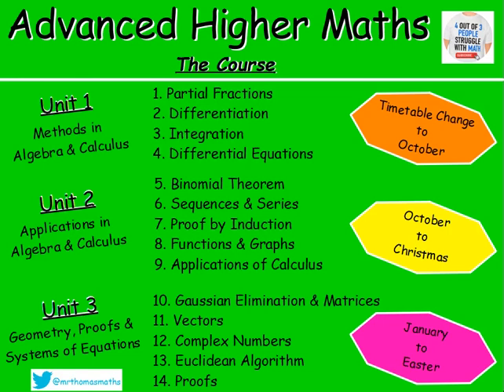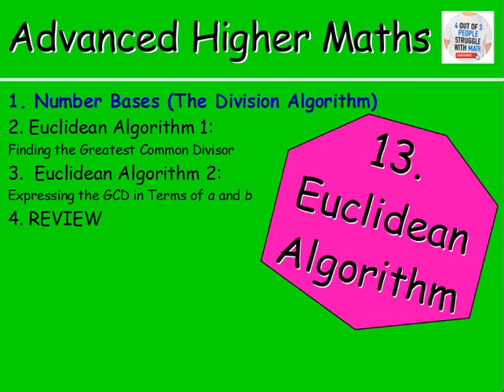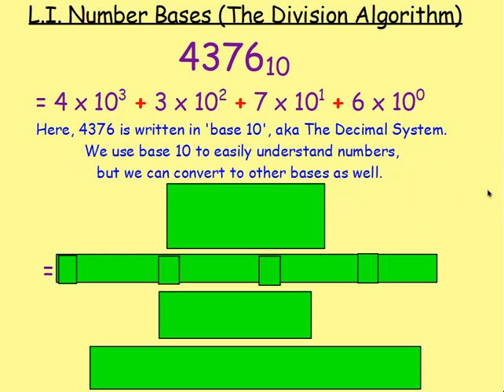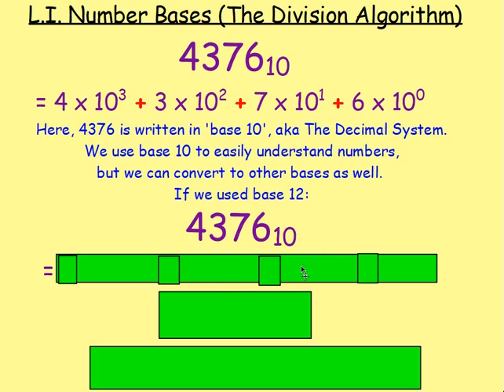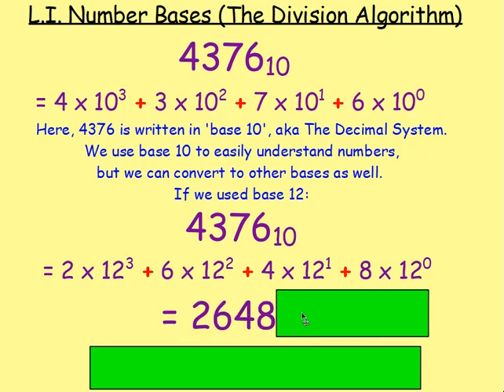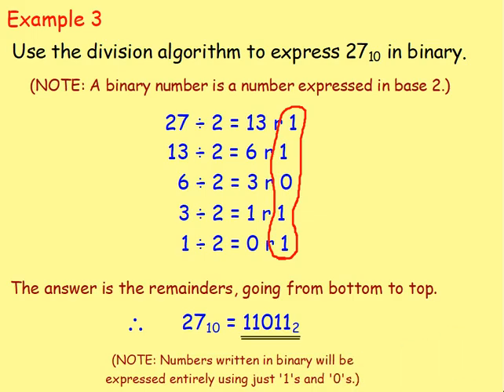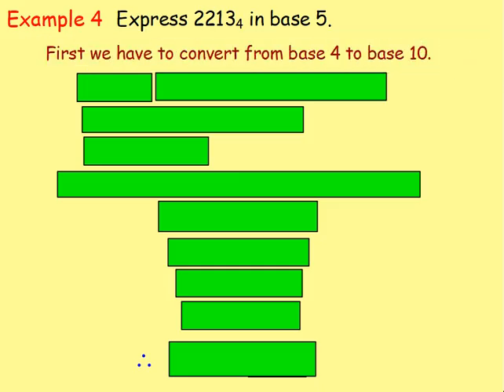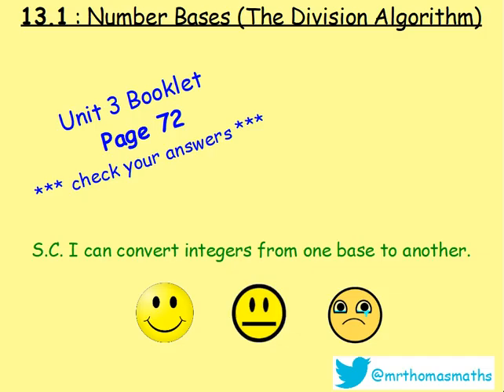13.1 Euclidean Algorithm 1: Number Bases (The Division Algorithm) - Advanced Higher Maths Lessons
Here is Advanced Higher Maths, Chapter 13 – Euclidean Algorithm
Lesson 1 of 4 : Euclidean Algorithm 1 – Number Bases (The Division Algorithm)

130 videos have now been uploaded to guide you through the Advanced Higher Maths course and each video includes an explanation along with plenty of worked examples to help you gain a solid understanding. Here is a list of both the chapters and the individual lessons to allow you to target specific outcomes.

CHAPTERS
1. Partial Fractions
2. Differentiation
3. Integration
4. Differential Equations
5. Binomial Theorem
6. Sequences & Series
7. Proof by Induction
8. Functions & Graphs
9. Applications of Calculus
10. Gaussian Elimination & Matrices
11. Vectors
12. Complex Numbers
13. Euclidean Algorithm
14. Proofs

LESSONS

1. PARTIAL FRACTIONS
1. PF1: Distinct Linear Factors
2. PF2: Repeated Linear Factors
3. PF3: Irreducible Quadratic
4. Algebraic Long Division
5. Improper Rational Functions

2. DIFFERENTIATION
1. From First Principles
2. Product Rule
3. Quotient Rule
4. Trig. Terms
5. ‘e’
6. Ln(x)
7. Higher Derivatives
8. Inverse Trig. Functions
9. Implicit Diff 1
10. Implicit Diff 2: Equation of a Tangent
11. Implicit Diff 3: Second Derivatives
12. Logarithmic Diff
13. Parametric Diff 1
14. Parametric Diff 2: Eqn of a Tangent
15. Parametric Diff 3: Second Derivatives
16. Parametric Diff 4: Objects in Motion

3. INTEGRATION
1. Standard Integrals
2. ex
3. Ln(x)
4. Trig. Functions
5. Int by Sub 1
6. Int by Sub 2: Fractions
7. Int by Sub 3: Manipulation
8. Int by Sub 4: Definite Integrals
9. Int by Sub 5: √(a^2- x^2 )
10. Int by Sub 6: Substitution Not Given
11. Inverse Trig. Functions
12. Int using Partial Fractions 1
13. Int using Partial Fractions 2: Algebraic Long Division
14. Int by Parts 1
15. Int by Parts 2: Harder Examples

4. DIFFERENTIAL EQUATIONS
1. Sep the Variables 1
2. Sep the Variables 2: Using Logs and Exponentials
3. Sep the Variables 3: The Particular Solution
4. Sep the Variables 4: Mathematical Models
5. 1st Order Diff Eqn 1
6. 1st Order Diff Eqn 2: The Particular Solution
7. 2nd Order Diff Eqn 1: Homogeneous
8. 2nd Order Diff Eqn 2: Homogeneous – The Particular Solution
9. 2nd Order Diff Eqn 3: Non-Homogeneous
10. 2nd Order Diff Eqn 4: Non-Homogeneous – The Particular Solution
11. 2nd Order Diff Eqn 5: Amended Particular Integral

5. BINOMIAL THEOREM
1. Factorials
2. Binomial Coefficients
3. Binomial Theorem / Expanding (x + y)n
4. Finding Coefficients

6. SEQUENCES & SERIES
1. Sigma Notation
2. The Sum of a Series with Partial Fractions
3. The Method of Differences
4. Summation Formulae
5. Arithmetic Sequences
6. The Sum of an Arithmetic Sequence
7. Geometric Sequences
8. The Sum of a Geometric Sequence
9. Sum to Infinity
10. MacLaurin Series 1
11. MacLaurin Series 2: Harder Examples

7. PROOF BY INDUCTION
1. Standard Examples
2. Harder Examples

8. FUNCTIONS & GRAPHS
1. Sketching Rational Functions
2. Sketching Imp Rational Functions 1
3. Sketching Imp Rational Functions 2 (Stat Points Required)
4. Sketching the Modulus Function
5. Odd and Even Functions
6. Stationary Points Using the Second Derivative
7. Points of Inflection

9. APPLICATIONS OF CALCULUS
1. Displacement, Velocity and Acceleration
2. Related Rates of Change 1 – Exp Defined Rates
3. Related Rates of Change 2 – Imp Defined Rates
4. The Area Between a Curve & the y-axis
5. Volumes of Solids of Revolution 1 X-axis
6. Volumes of Solids of Revolution 2 Y-axis

10. GAUSSIAN ELIMINATION & MATRICES
1. GE 1
2. GE 2 - Special Cases (Redundancy, Inconsistency & Ill-Conditioning)
3. An Introduction to Matrices
4. Matrix Multiplication
5. The Identity Matrix
6. The Determinant of a Square Matrix
7. Inverse of a Matrix
8. Inverse of a 2x2 Matrix
9. Inverse of a 3x3 Matrix
10. Transformation Matrices
11. Composition of Transformations

11. VECTORS
1. Eqn of a Line : Symmetric Form
2. Eqn of a Line : Parametric Form
3. The Intersection of 2 Lines
4. The Angle Between 2 Lines
5. The Eqn of a Plane
6. The Vector Product
7. The Angle Between Two Planes
8. Line & Plane Intersection Point
9. The Angle Between a Line & a Plane
10. The Intersection of Planes
11. The Shortest Dist from a Point to a Line
12. The Shortest Dist from a Point to a Plane

12. COMPLEX NUMBERS
1. Introduction: Add/Subtract/Multiply/Divide
2. Polynomial Equations
3. Polar Form 1: Argand Diagram, Modulus & Argument
4. Polar Form 2: Multiplication & Division
5. De Moivre's Theorem
6. Roots of Complex Numbers
7. Trig. Identities
8. Locus in the Complex Plane

13. EUCLIDEAN ALGORITHM
1. Number Bases (Division Algorithm)
2. EA1: The Greatest Common Divisor
3. EA2: Expressing the GCD in Terms of a and b

14. PROOFS
1. Disproof by Counter Example
2. Direct Proof
3. Negation Statements
4. By Contradiction
5. By Contrapositive